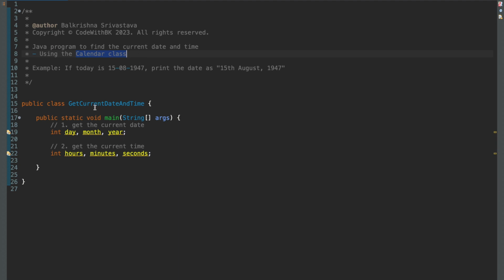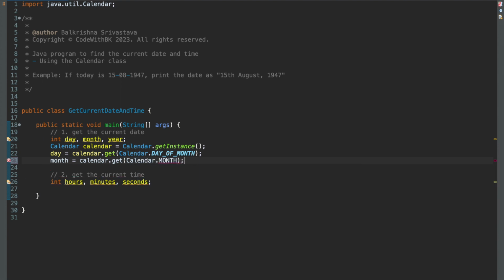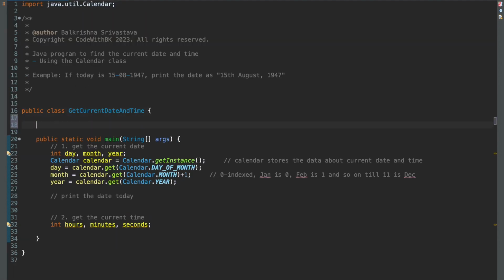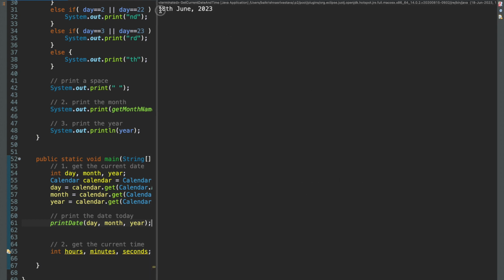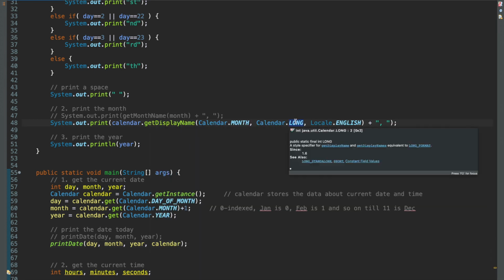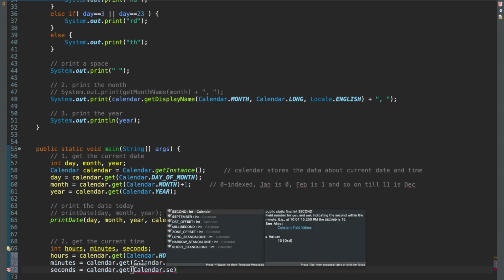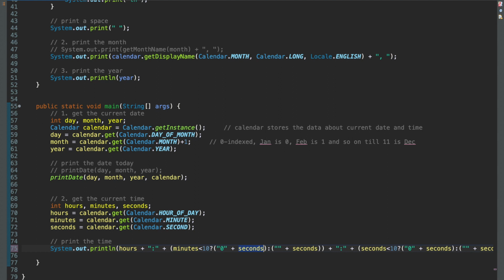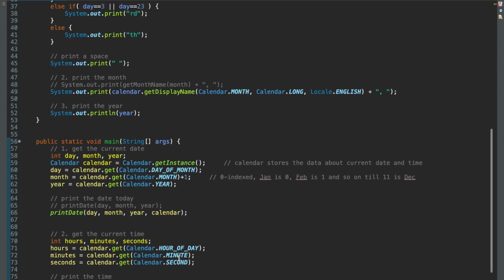Java Program to Get Current Date and Time (using Calendar)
In this video, we will learn how to write a Java program to get the current date and time using the Calendar class. Working with date and time is an important part of programming, and Java provides built-in classes to make this task easy. By the end of this tutorial, you will know how to use the Calendar class to fetch and display the current system date and time in Java.

Get the day of month, month number and year from the Calendar class to print the date.
If day=15, month=8 and year=1947, print the date as "15th August, 1947"

In this video, you will:
- Understand the basics of working with date and time in Java
- Learn how to use the Calendar class from java.util package
- Extract the year, month, day, hour, minute, and second from Calendar
- Write a step-by-step program to display the current date and time
- Gain confidence in handling date and time operations in Java

The *Current Date and Time Program in Java* is a useful exercise that teaches you how to use the Calendar class and system utilities. This knowledge is essential for applications like logging, scheduling, and user interface development. It also helps strengthen your understanding of *Java built-in libraries and object-oriented programming concepts*.

If you are preparing for *Java practice programs* , *logic building* , or want to understand how to handle time-based operations, this tutorial will be very helpful.

Perfect for:
- Students preparing for exams or coding assignments
- Anyone practicing array problems in Java

Level: Beginner-friendly

Timestamps:
00:00 Introduction
00:30 Find the current date using Calendar class
02:42 Print the date in the given format
04:03 Get name of the month using Calendar class
05:34 Find the current time using Calendar class